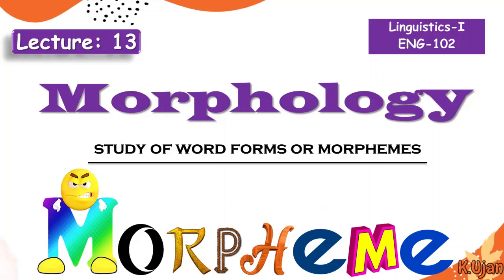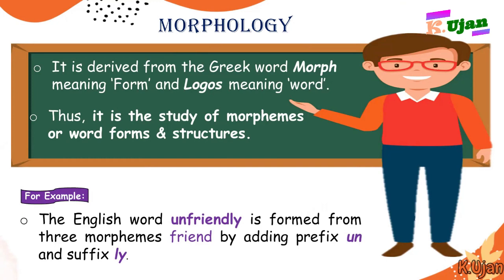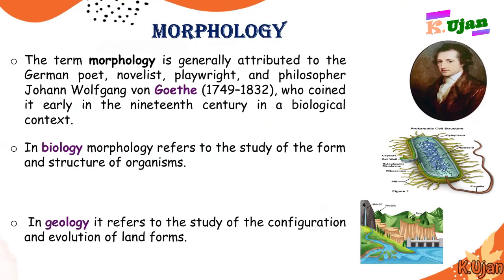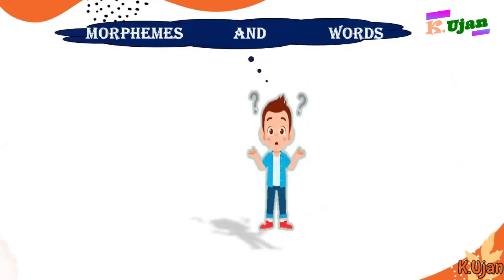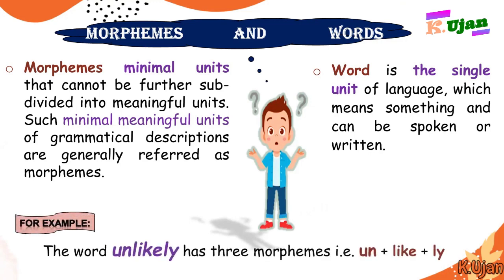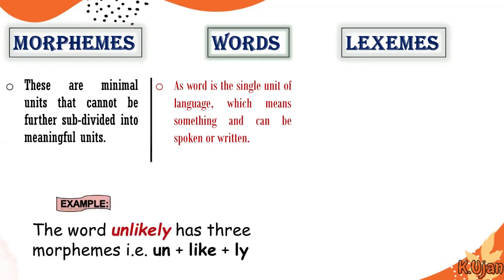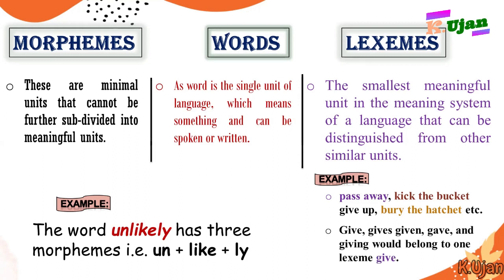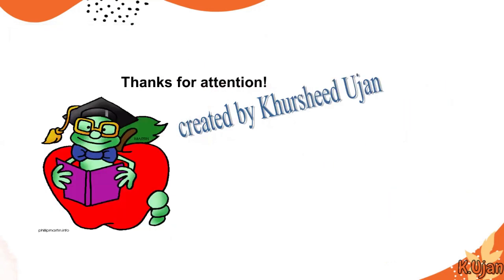What is Morphology in Linguistics? morphemes, words and lexemes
Morphology in linguistics is an essential topic for the leraners of Introduction to linguistics subject. Here this topic is explained with basic understanding through the recommended books of linguistics.
Morphology  and its following areas are given in this lecture:
morphemes
words
lexemes
differences are given in this lecture